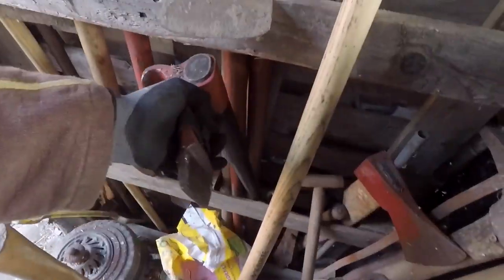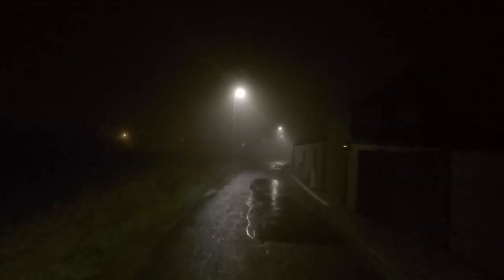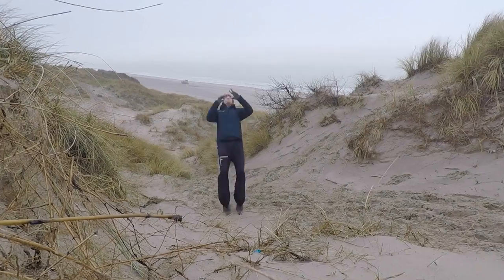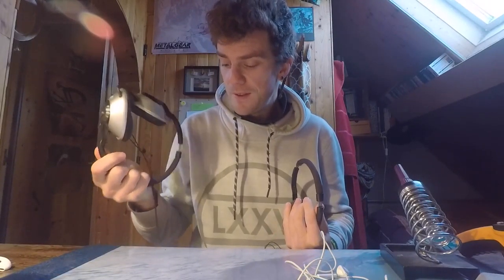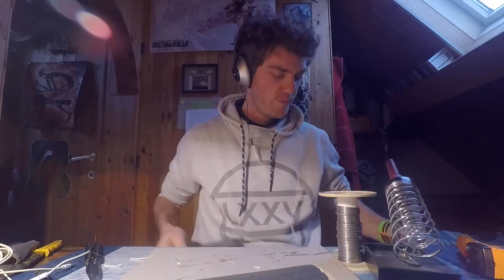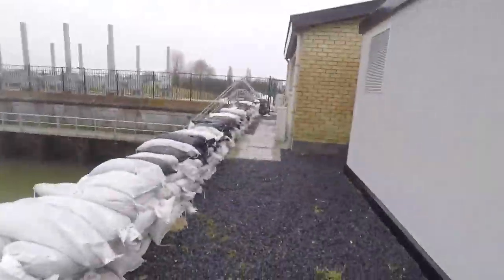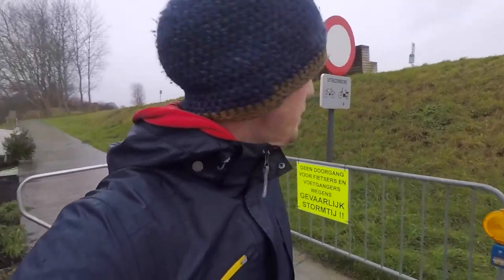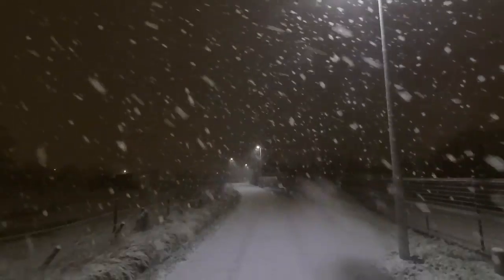THE STORM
Copyrighted Music: "Grisly Reminder" by Midnight Syndicate.
There is a storm coming and it's springtide! All hands on deck to prepare for impact! I don't feel it coming yet while I'm chopping up wood with my vipukirves leveraxe, cruising around town with my bike, flipping the dunes and doing yoga. But soon I will. Storm in my head while storm Dieter hits the coast of Bredene. I'm handling the demons in my head. Didn't thought I was gonna leave it in the vlog but Kelly made me do it. Thanks for the music guys! I repaired my headphone and it's all wonderful.

Some awesome artists I got the honor to get to know on Soundcloud:
:AWEsome dubstep mixed up with flawless pianoskillz from this talented guy
:FAT mixes with whipping beats from this talented boss
:GREAT tunes and inspirational themes from a royality free veteran who earned many stripes already!
:THE reference for YouTube movies to provide calm, beautiful tracks used by many
: A BIG guy who made tons of free popular YouTube music already. Also a big name in the YouTube music library
: A name I recently discovered who makes vivacious
 uplifting tracks entirely for free.
: Paul makes inspiring accoustic songs and mixes it up with electronics while keeping it very emotional and touching.
There are so many more artists I met and will be meeting but these were a few of them.

Vipukirves Leveraxe
on amazon .de

Footage of the first seconds of the game ‘Silent Hill’ made by Konami

Thanks for this amazing music!
Blessed to know you guys. You are amazing artists!

Edited with Final Cut Pro X and my MacBook Bro 2016 ^^

on amazon .de
on amazon .com
on amazon .uk
on amazon .fr

on amazon .de
on amazon .fr
on amazon .com
on amazon .uk

V..